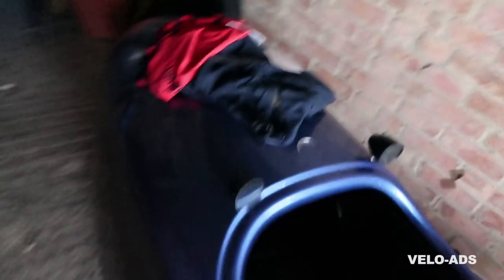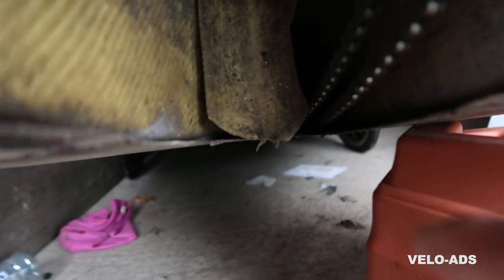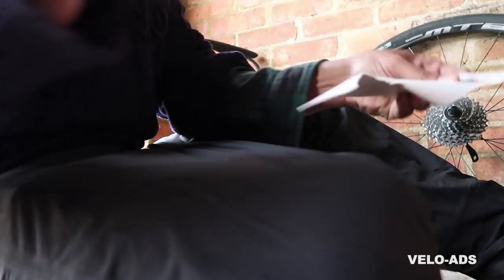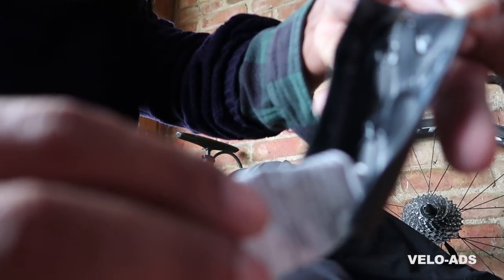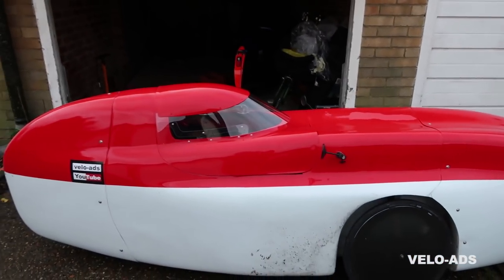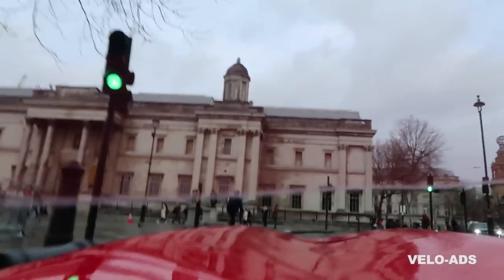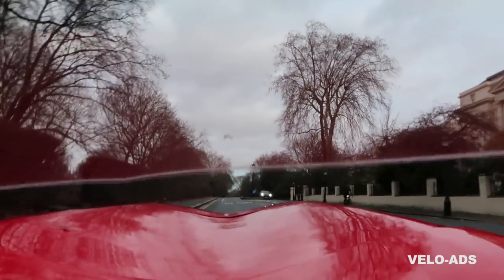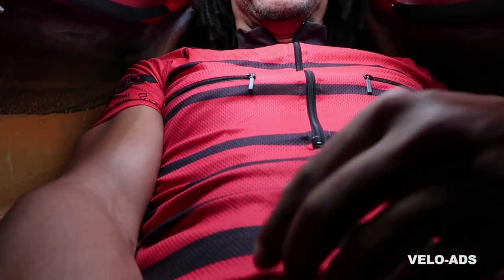THE DELIGHTS OF A NEW VISOR VLOG 058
I decided to do a small bit of  Velomobile maintenence on the WAW which turned out ok as by bodge seems to be working.Plus my new visor arrived ,and i went for my first training ride in a number of weeks.My fitness levels are way below the required standard,and it showed.